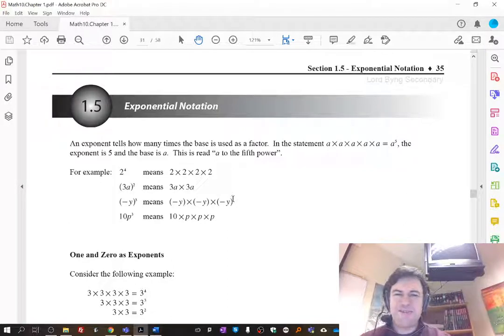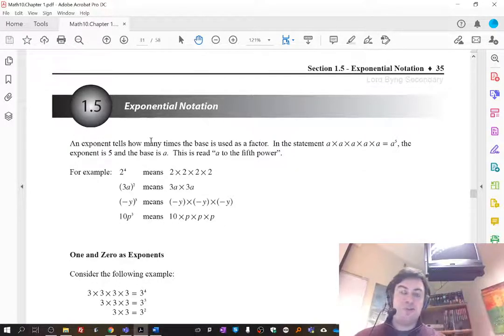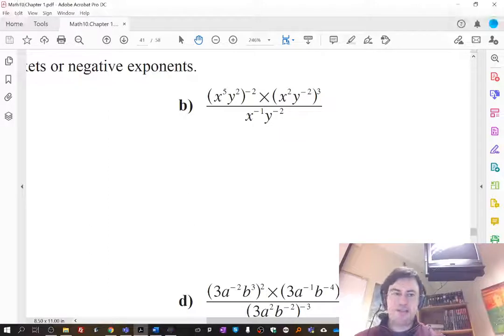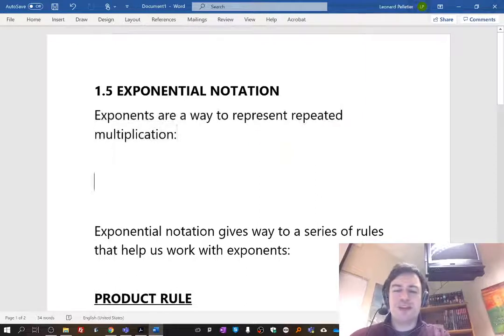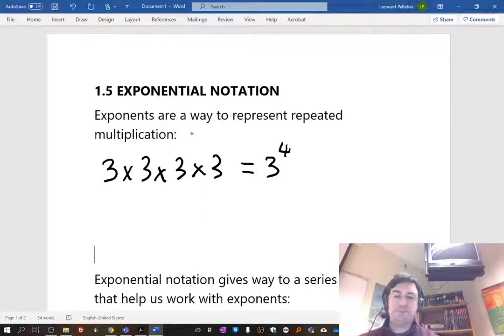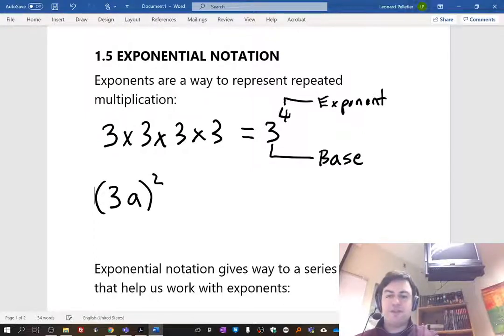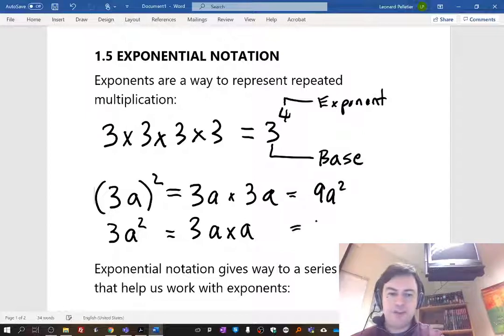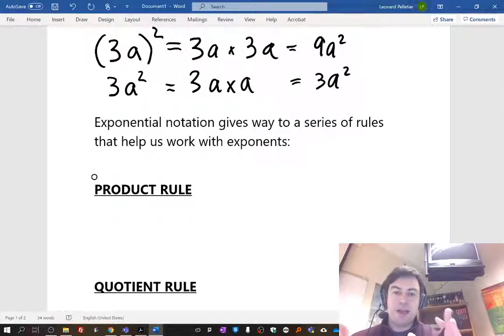1 5 Exponents Intro